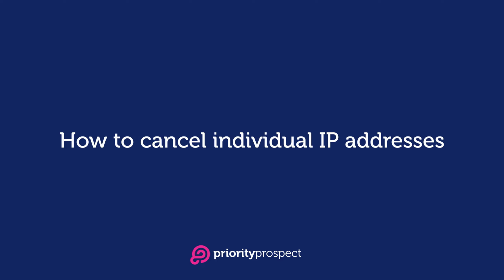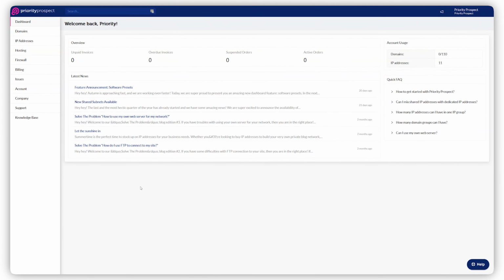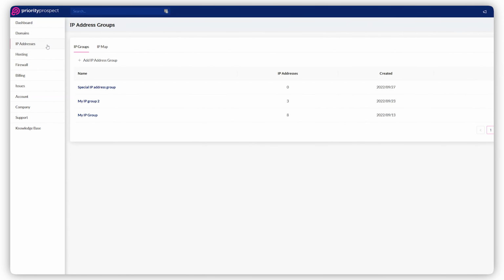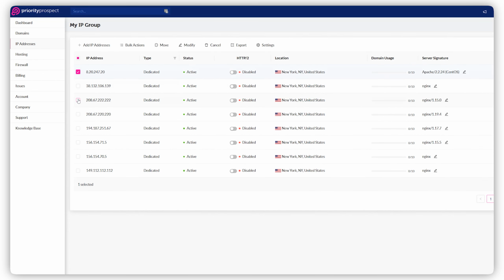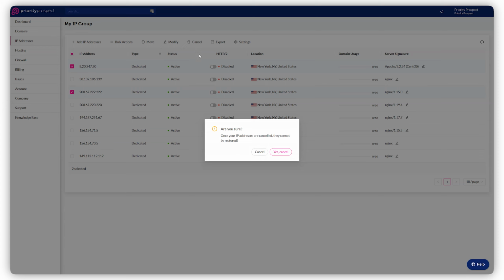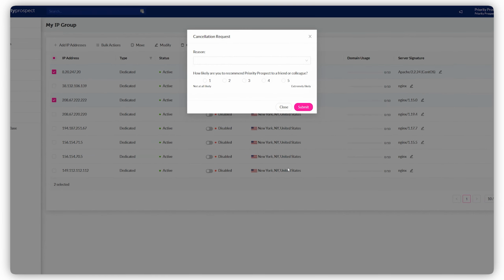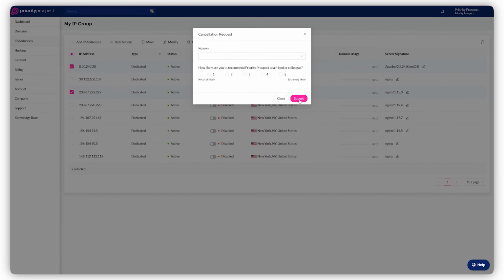How to cancel individual IP addresses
Welcome to our video tutorials series. In this tutorial we will show you how to cancel individual IP addresses.

Login to our panel and click on the IP addresses menu item in the side menu.

Under IP Groups, navigate into the IP group where you wish to cancel IP addresses.

Select the IP addresses you want to cancel and click the Cancel button.

If you are absolutely sure you wish to cancel your selected IP addresses, click the button Yes, cancel.

A cancellation request feedback dialog will open.

Please provide the reason for cancellation, and rate us on a scale of 1-5 on how likely you would recommend us to your friends or colleagues.

Click the Submit button.

Now your cancellation request has been received by our system, and it will automatically cancel your IP addresses at the end of your order’s billing cycle.